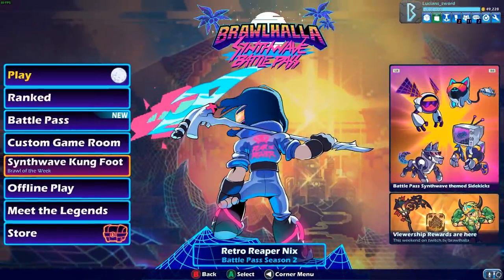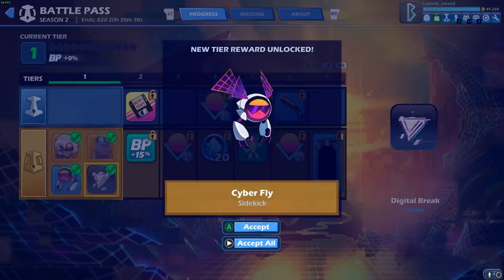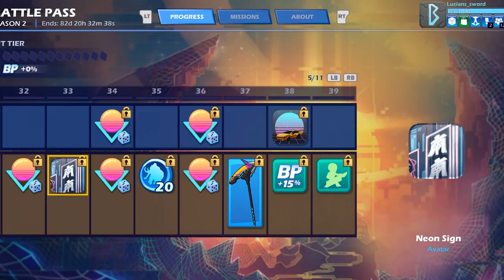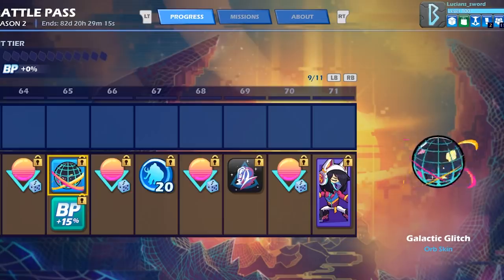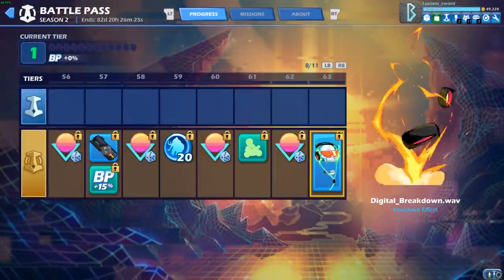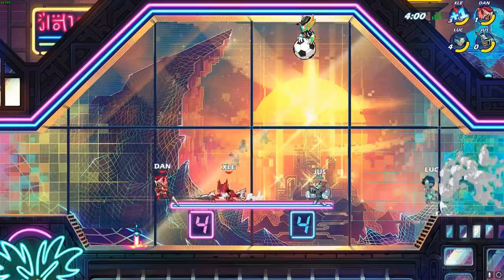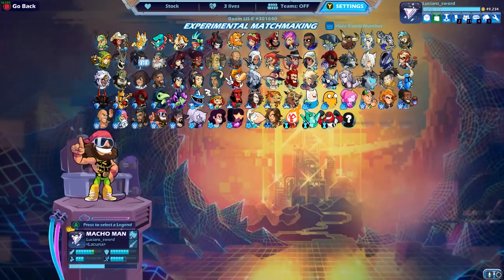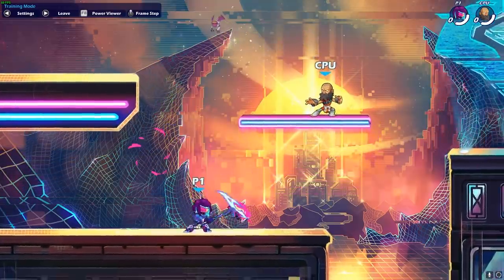ITS HERE!! • Brawlhalla Battle Pass SEASON 2 • Complete Overview + 1v1 Gameplay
The Brawlhalla Synthwave Battle pass (Battle pass 2) is here!! Let's take a look at everything you can unlock in this new battlepass including skins, weapons, avatars, podiums, new Synthwave colors, ui themes, and more!!

FAQ:
- Microphone: Blue Yeti
- Headphones: Razer Kraken Tournament Edition
- Keyboard: Razer BlackWidow Chroma
- Mouse: Razer Mamba Hyperflux
- Webcam: Razer Kiyo